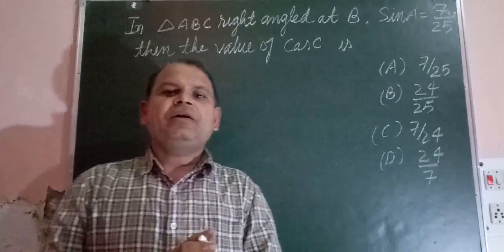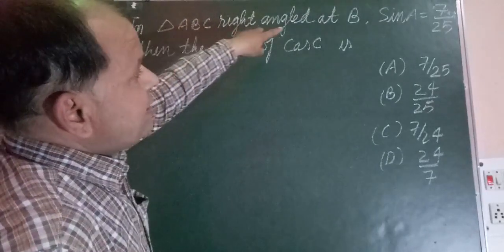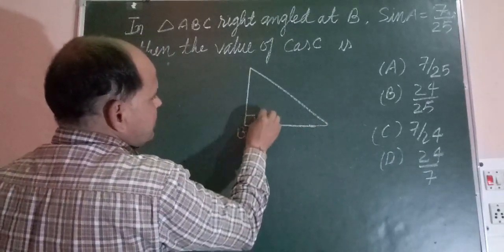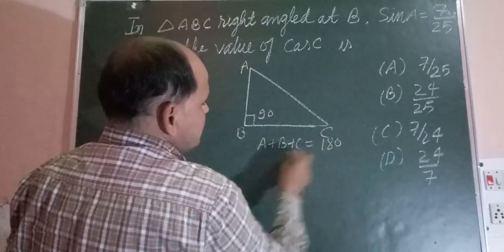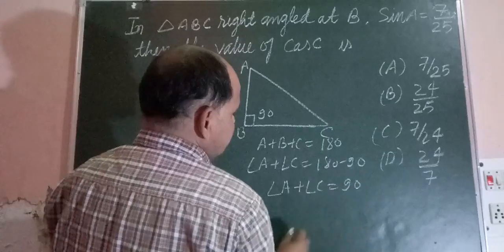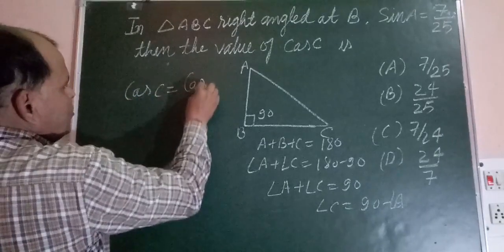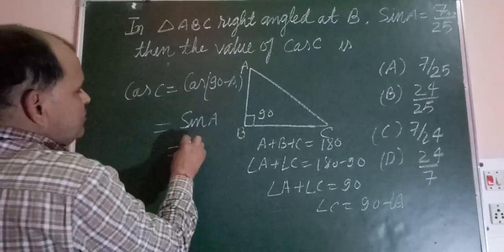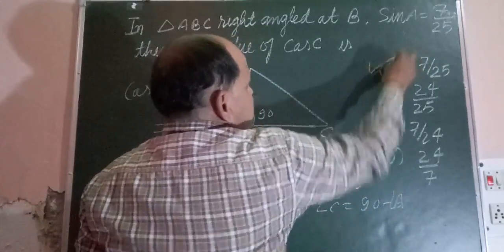In ∆ABC right angled at B SinA =7/25 then the value of Cos C is | CBSE Class 10 term1 Maths Solution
Given that Sectheta=√2 then the value of. | CBSE Class 10 term 1 Maths 2022 paper solution